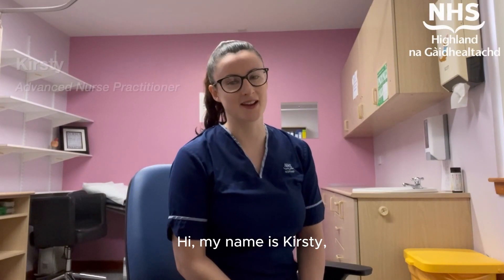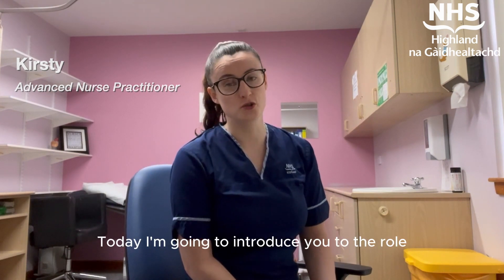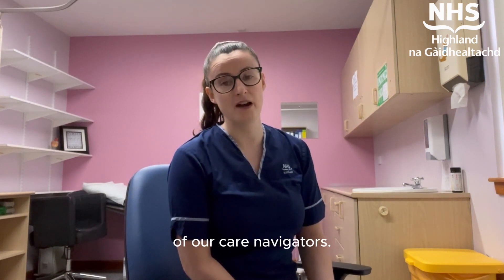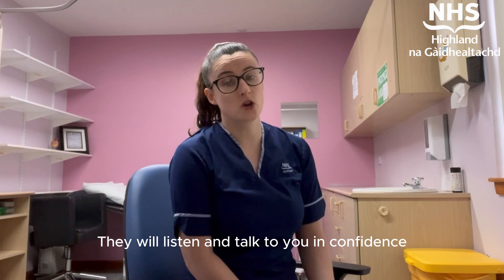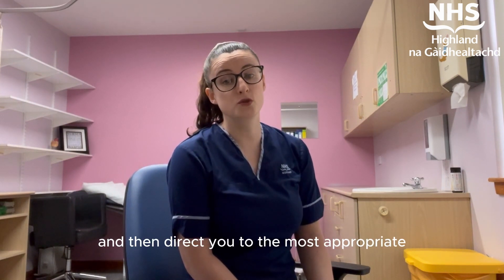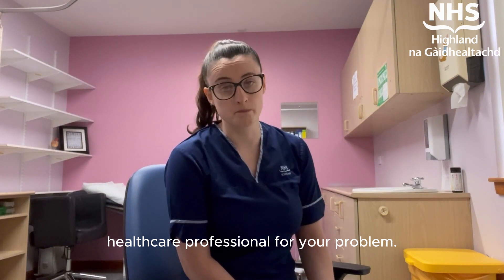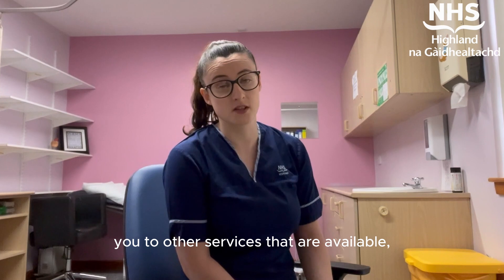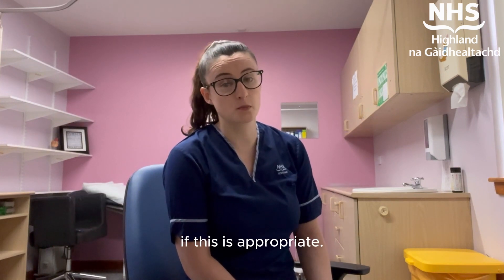Kirsty’s Quick Guide to Your Care Team: Care Navigators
Advanced Nurse Practitioner, Kirsty explains the role of the care navigators and how they fit into the practice team.